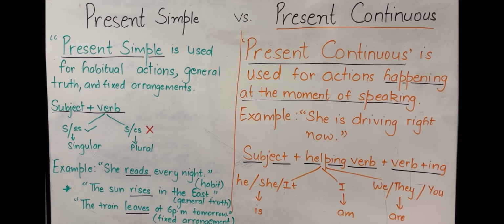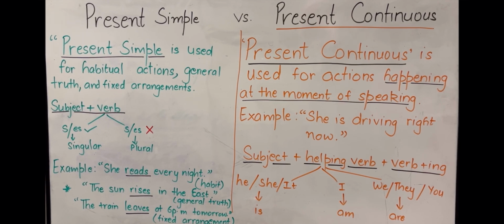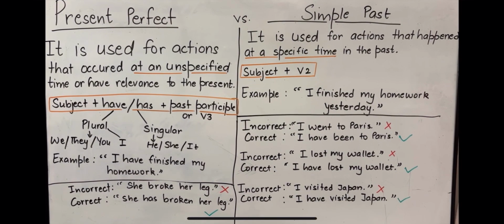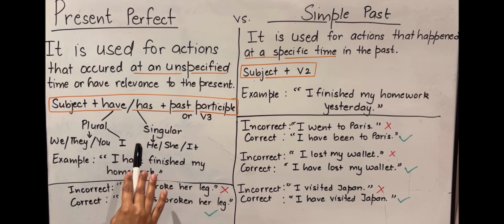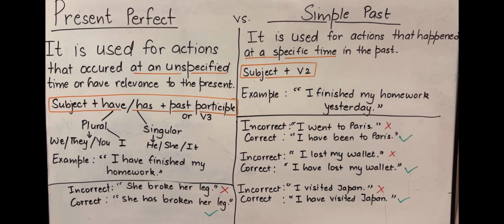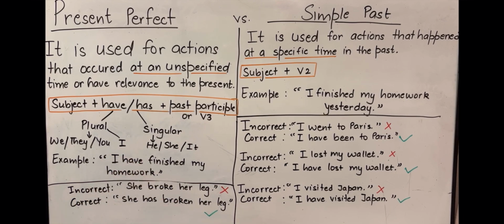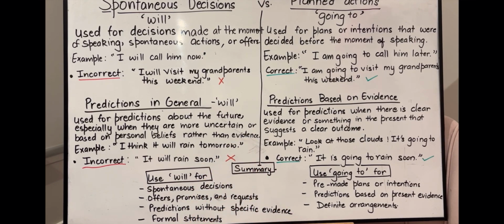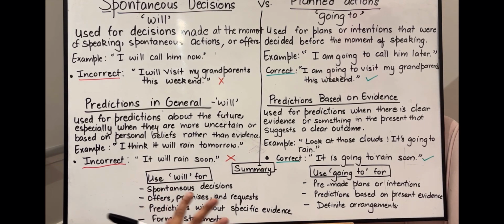“Mastering English Tenses: Common Confusion Explained”